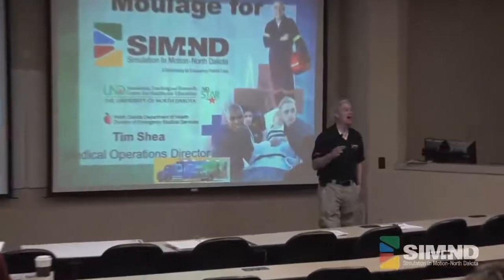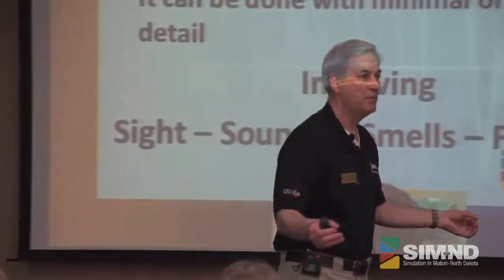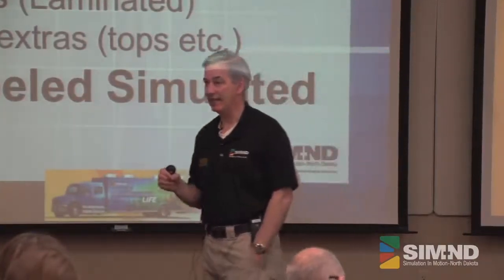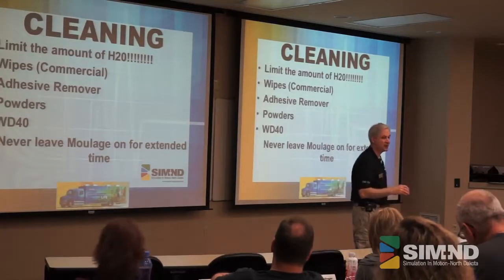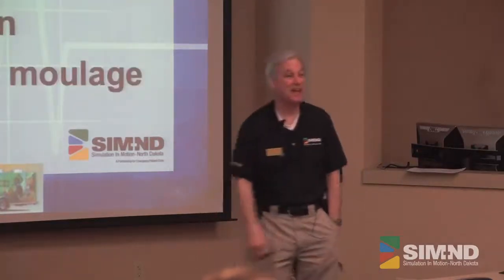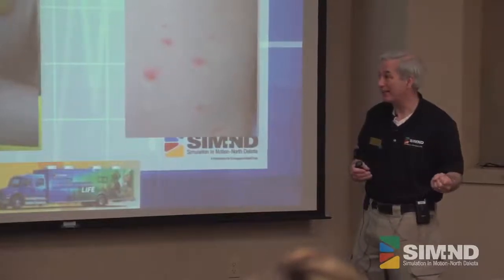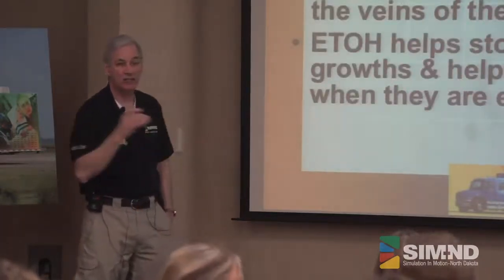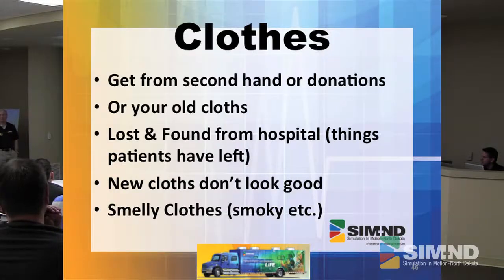ND STAR: Moulage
Tim Shea, Medical Operations Director, discusses "Moulage" as part of the North Dakota STAR program at the University of North Dakota Simulation Center.

ND STAR is a hands-on simulation training facility for multidisciplinary health care providers. The state-of-the art simulation facility offers a clinical setting where health care professionals can actively apply their knowledge in simulation, observation, and debriefing of real-life patient scenarios, with the goal of improving patient safety and care.

The innovative facility is the only one of its kind in North Dakota and its mission is to use comprehensive resources in the use of interactive simulation in teaching, educating, and providing an arena for research in health care.